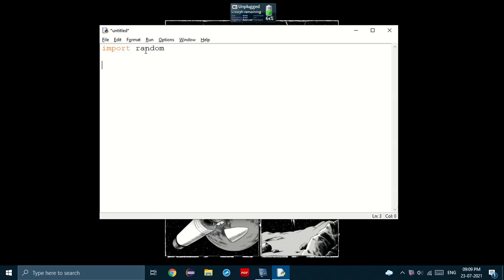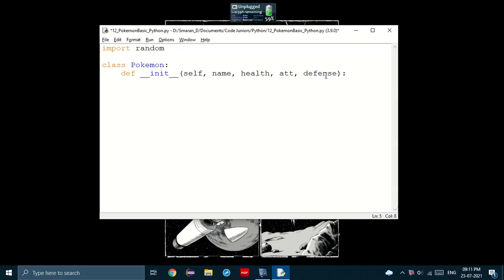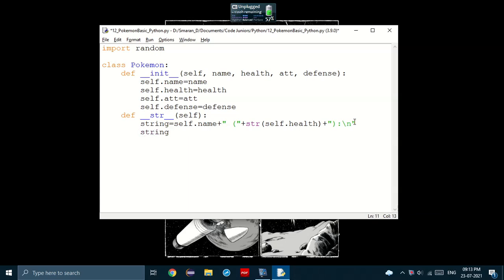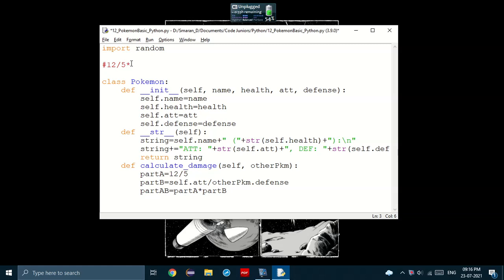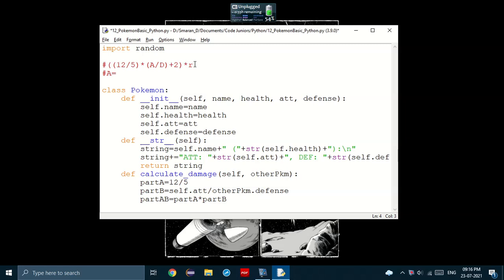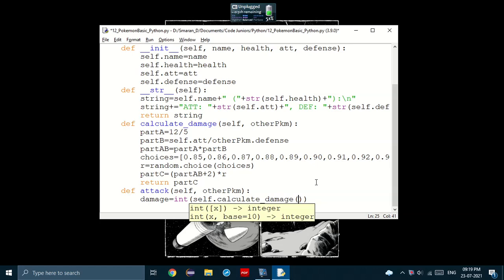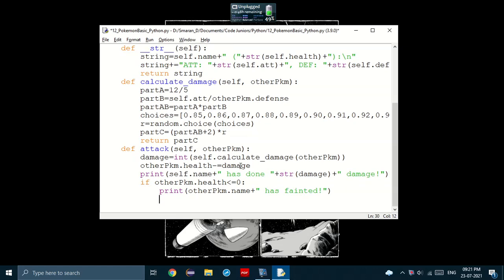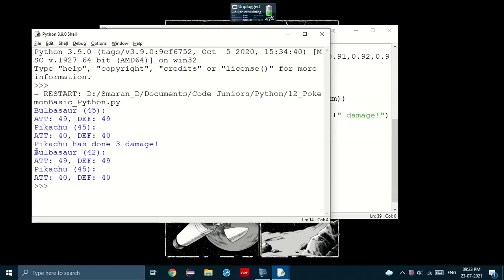How to create a simple Pokemon game in Python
In this video, we will learn how to create a simple Pokemon game using Python.